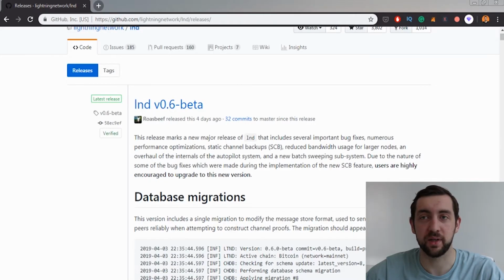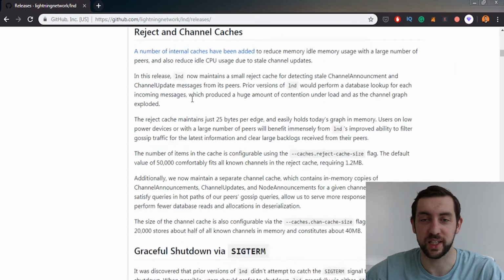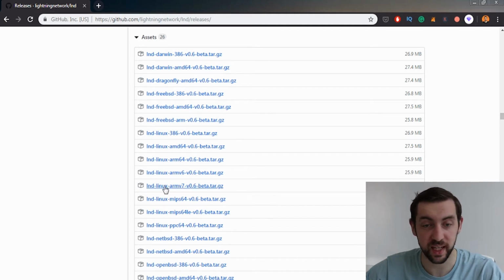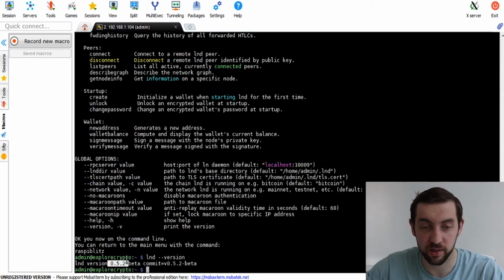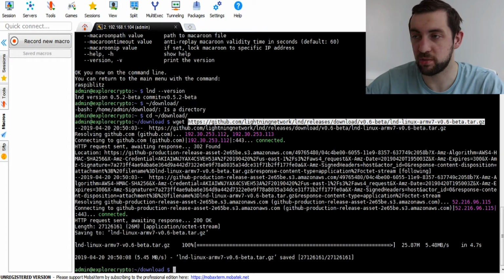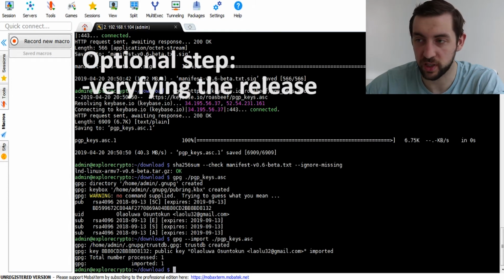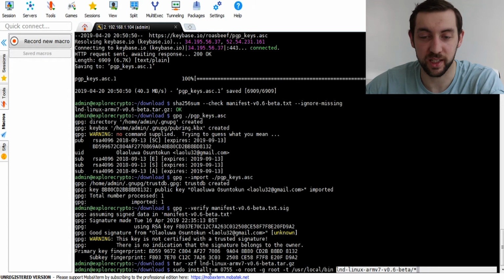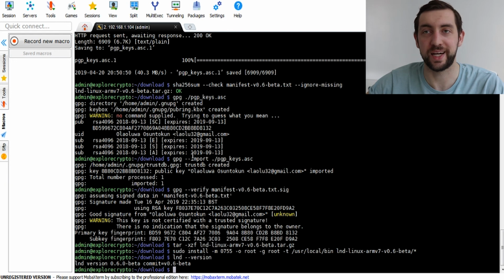Updating LND tutorial (0.5.2 to 0.6)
Connect to my node!
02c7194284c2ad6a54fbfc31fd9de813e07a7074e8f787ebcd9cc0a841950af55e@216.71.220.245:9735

In this video, I show how to update raspiblitz or any other lightning network node that runds on LND (Lightning Network Deamon).

Commands:
lncli stop
lnd --V
sha256sum --check manifest-v0.6-beta.txt --ignore-missing
gpg ./pgp_keys.asc
gpg --import ./pgp_keys.asc
gpg --verify manifest-v0.6-beta.txt.sig
tar -xzf lnd-linux-armv7-v0.6-beta.tar.gz
sudo install -m 0755 -o root -g root -t /usr/local/bin lnd-linux-armv7-v0.6-beta/*
lnd --version

Opinion produced in this video is just my own opinion. I am not a financial advisor, just a guy speaking about the news and technology behind the blockchain.